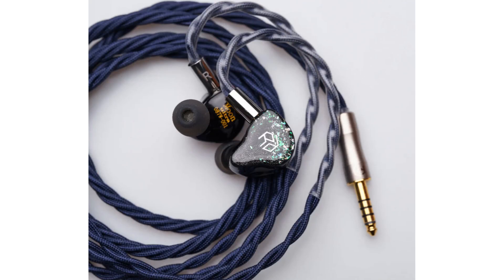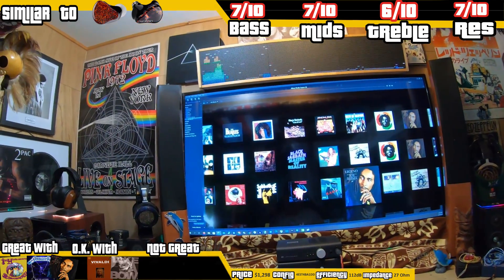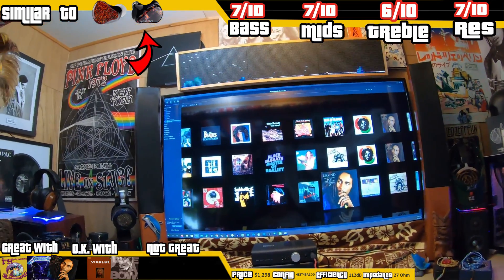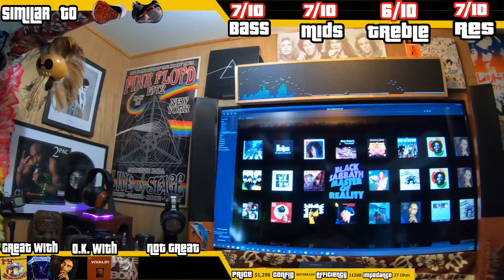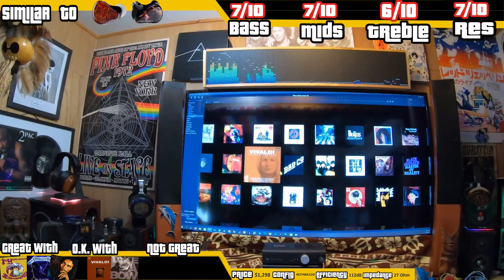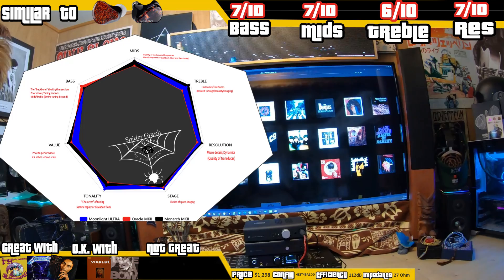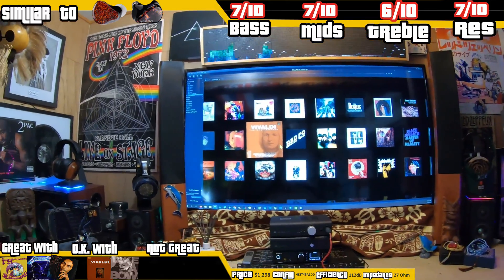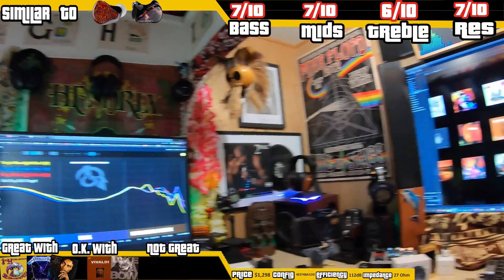Flagship Killer? Ultra average? Yanyin Moonlight Ultra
This is a video for the new Yanyin moonlight ULTRA Earphones

0:00 Start
1:02 Info frame
3:23 Spider Graph
4:35 Frequency Graph